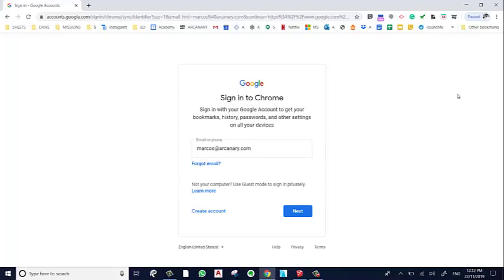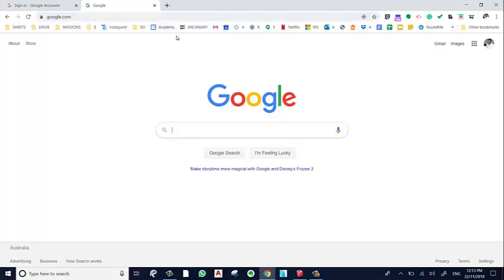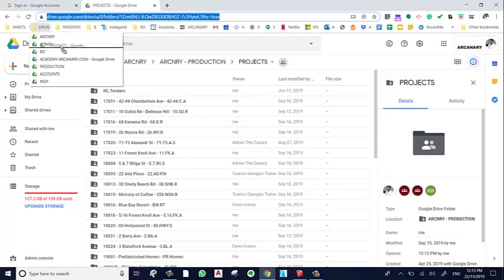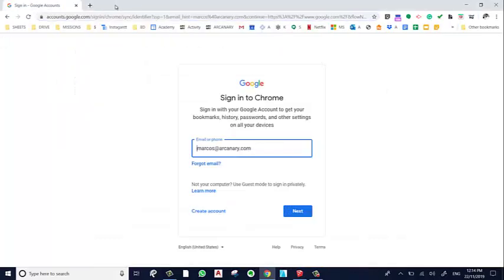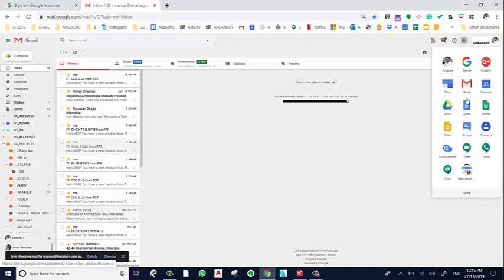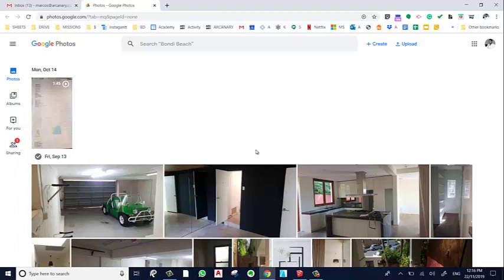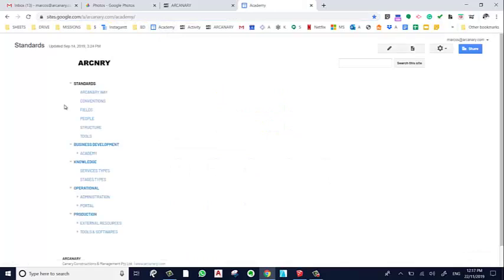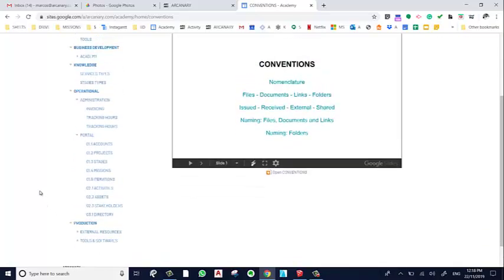On Boarding 191122 MGP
arcanary
on boarding